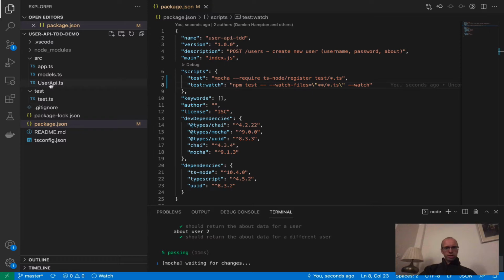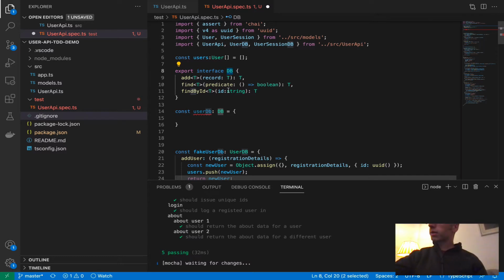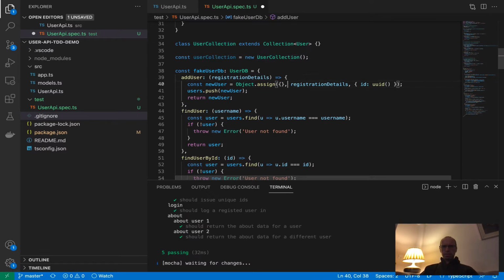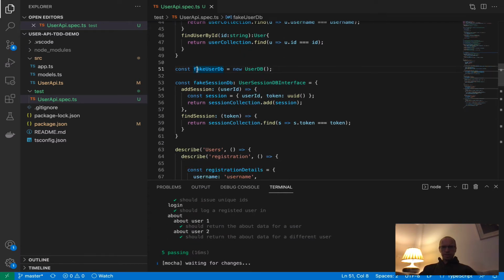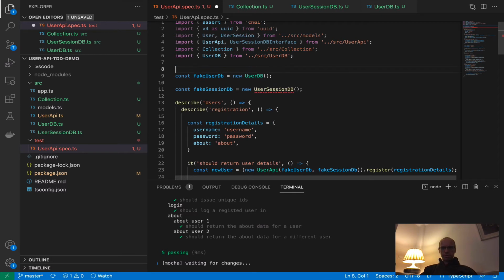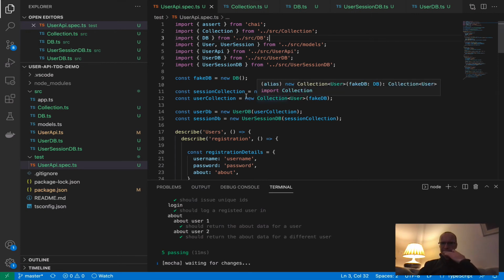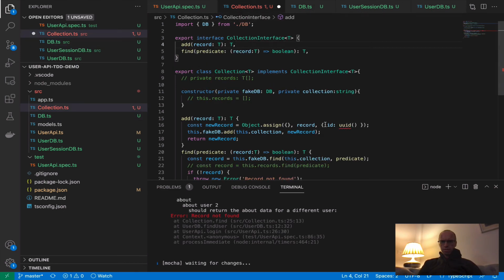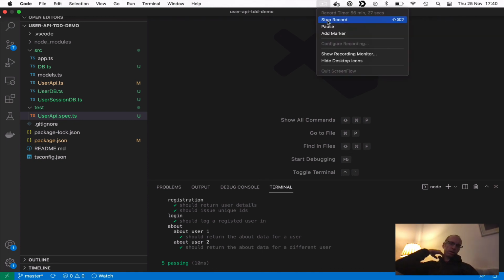[Long version] Test Driven Development (TDD) example - part 3 - DB refactor